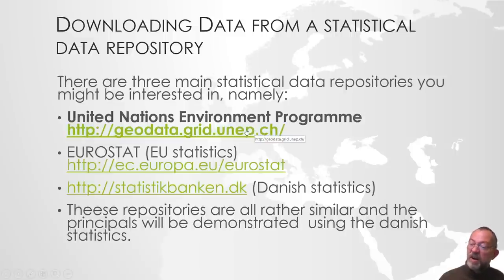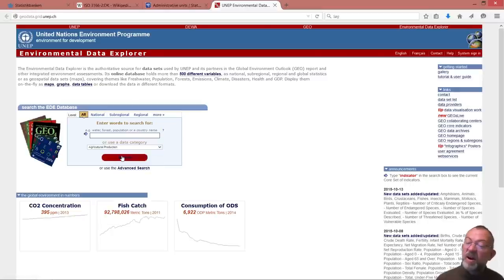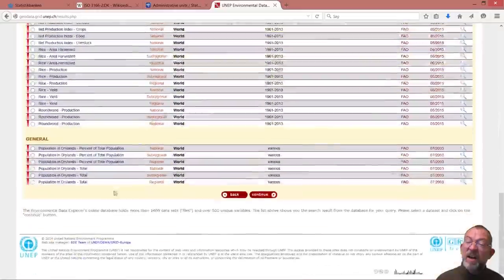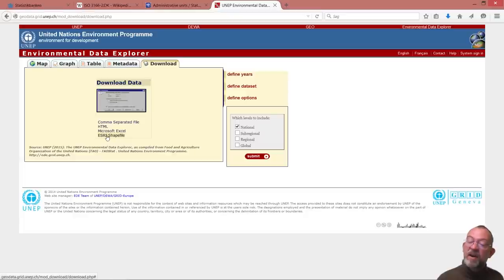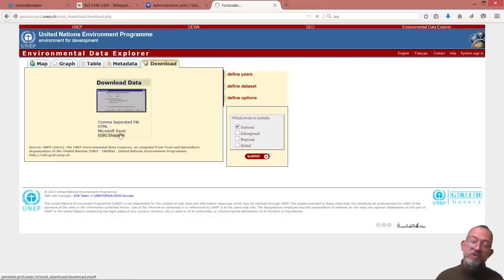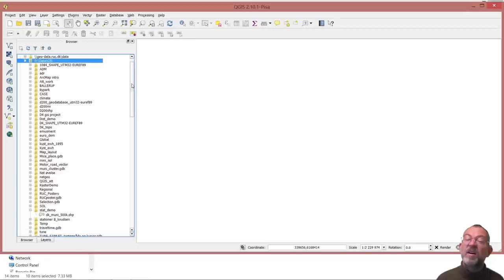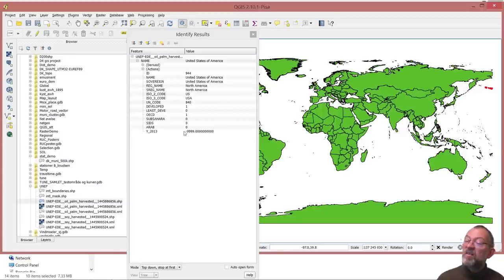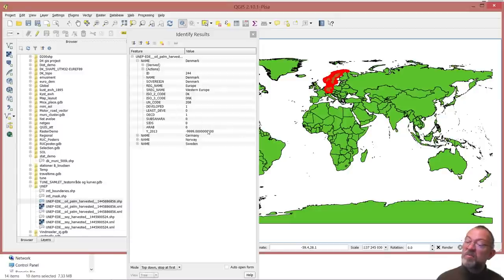Downloading and using data from United Nations Environment Program in QGIS